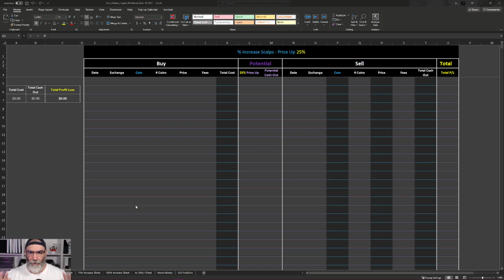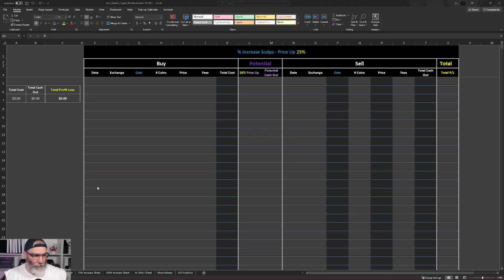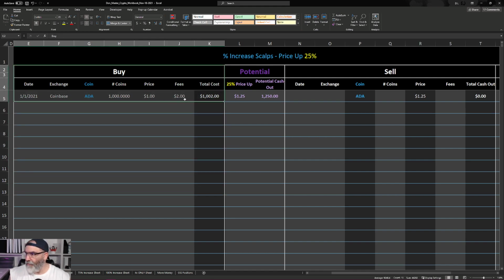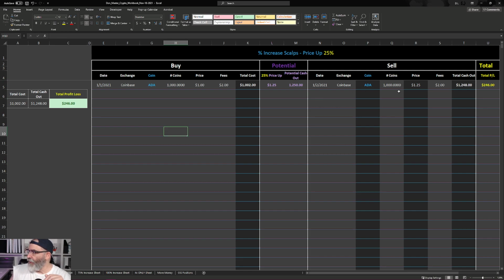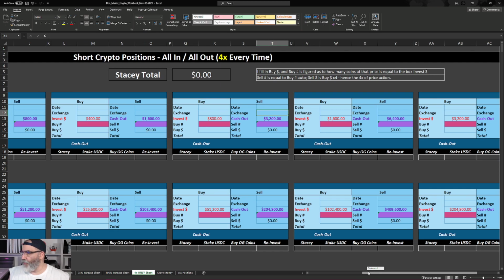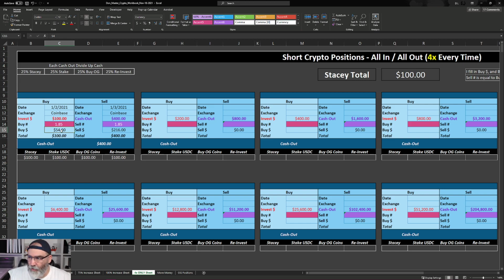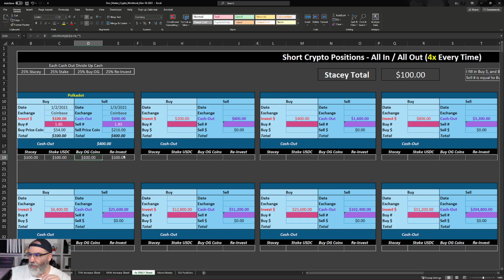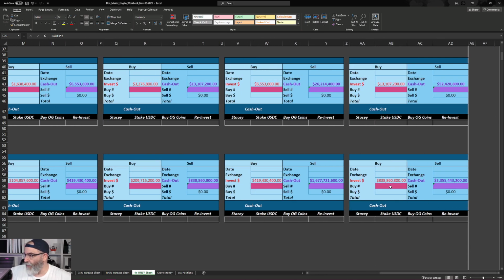NEW Crypto Workbook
➡️Video Summary

In this episode, NEW Crypto Workbook, I discuss the several different worksheets that I use for crypto investing tracking.